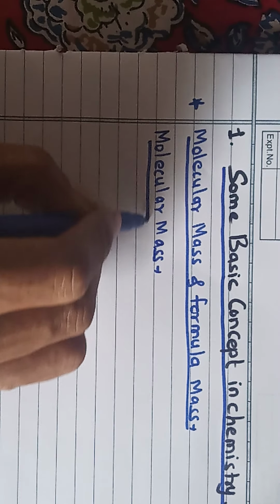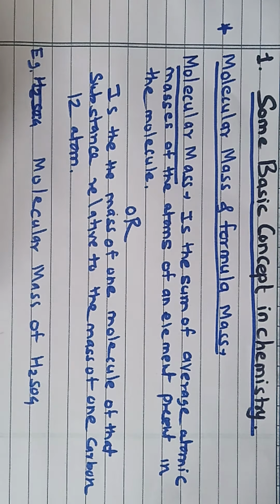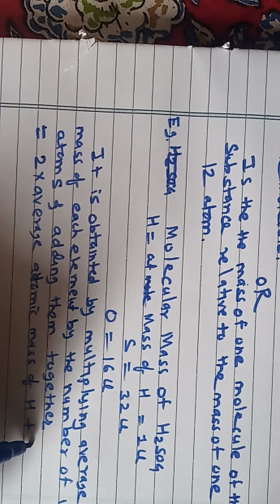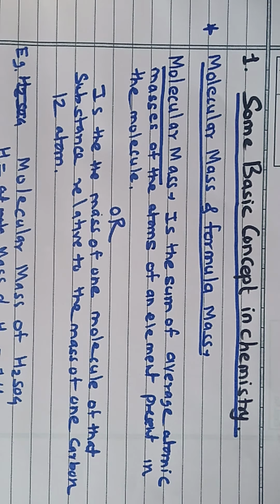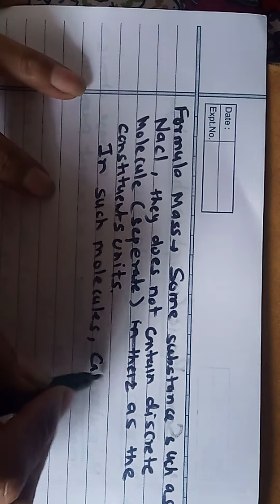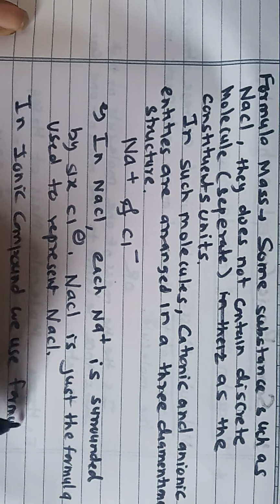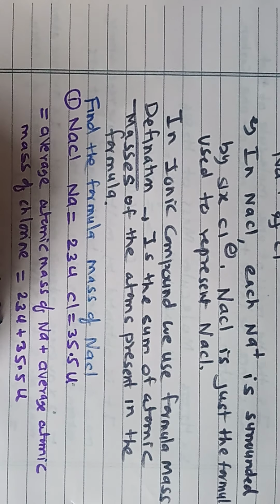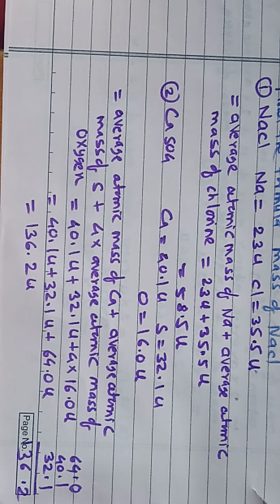Simple chemistry some basic concept of chemistry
Concept for Molecular mass and formula mass